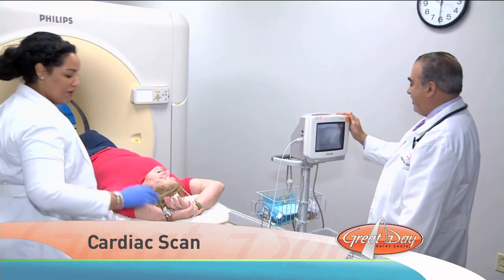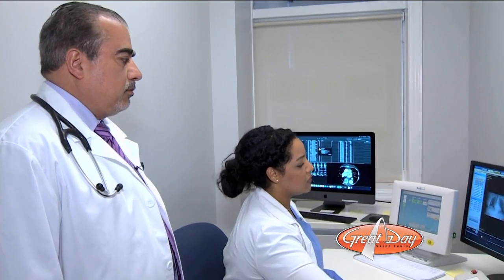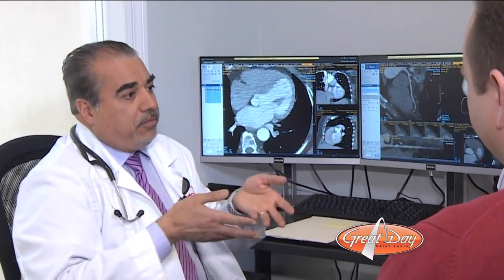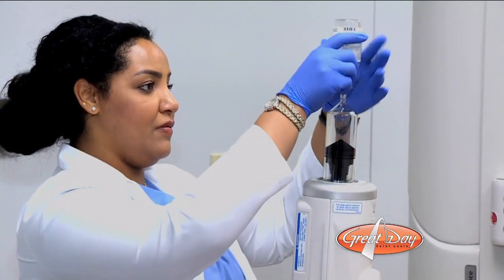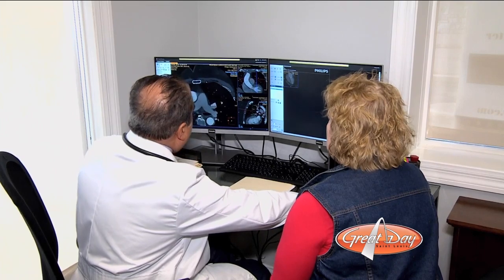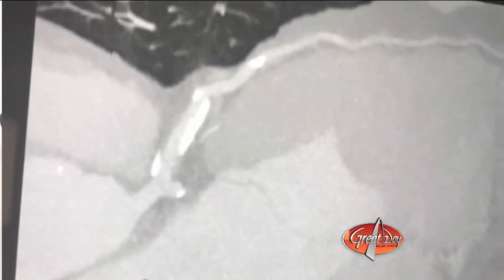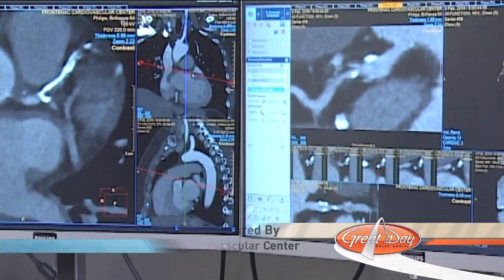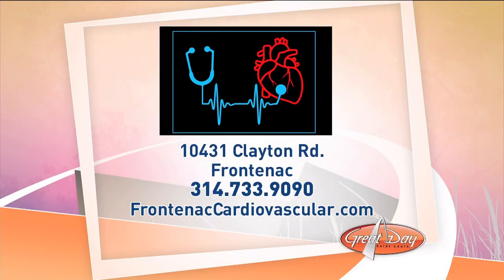Frontenac Cardiovascular Center: Cardiac Scan